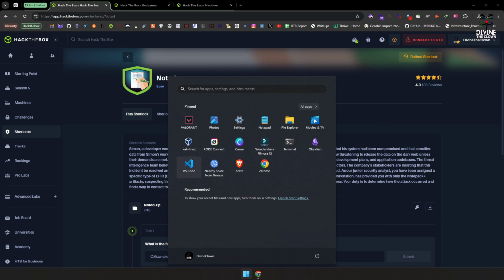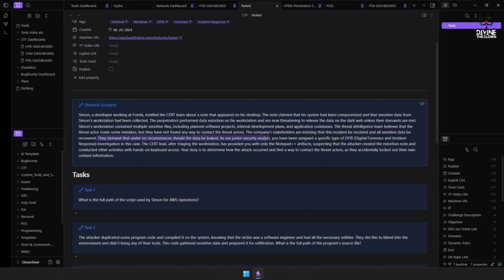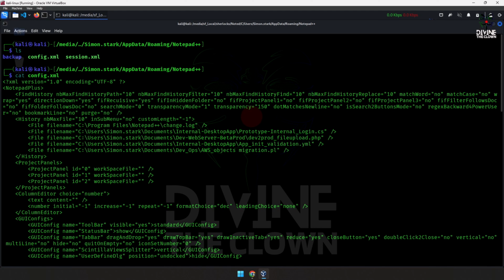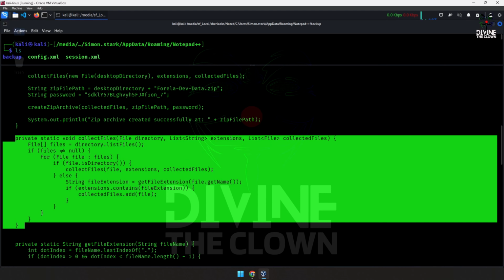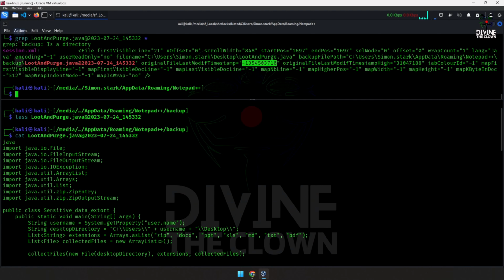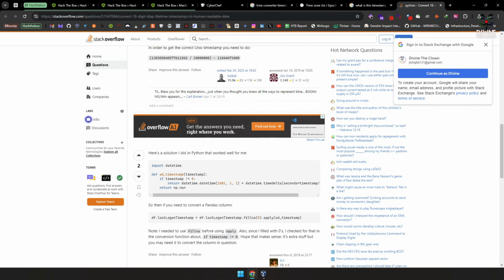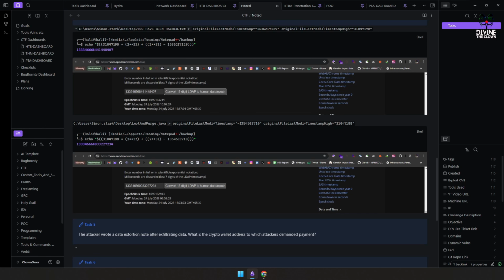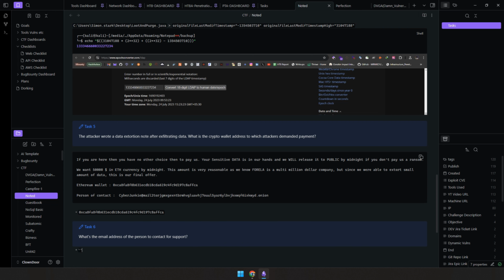Noted | Analyzing Extortion Attack | Hack The Box | Sherlocks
🔍 Join me as I dive into a real-world DFIR (Digital Forensics and Incident Response) investigation! Simon, a developer at Forela, found a chilling note on his desktop claiming his system was hacked and sensitive data was stolen. The attackers are threatening to release it on the dark web! 🚨

With only Notepad++ artifacts in hand, our mission is to uncover how the attack happened and find a way to contact these cybercriminals. Watch as we piece together clues, uncover mistakes, and outsmart the extortionists. Can we recover the data and save the day?